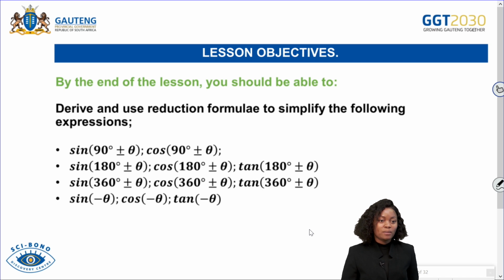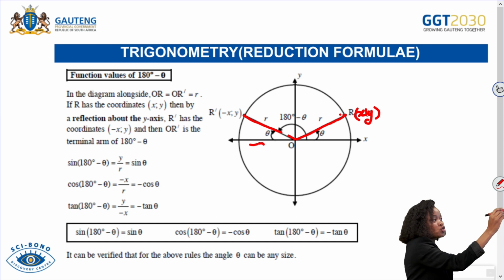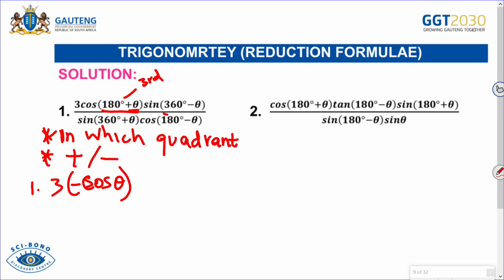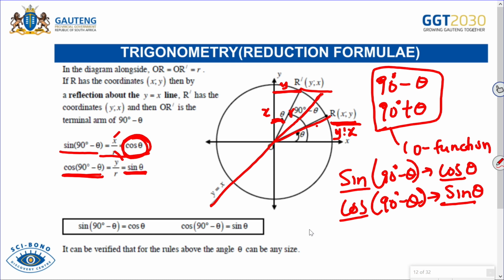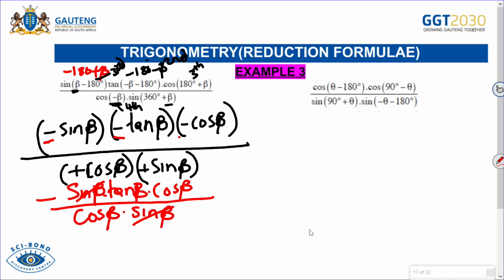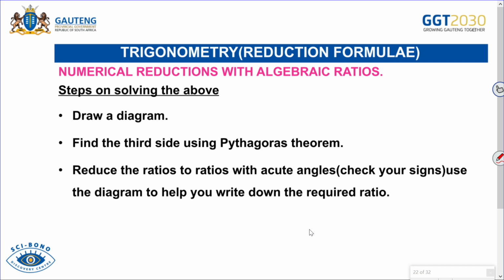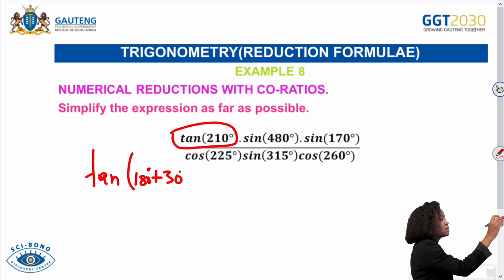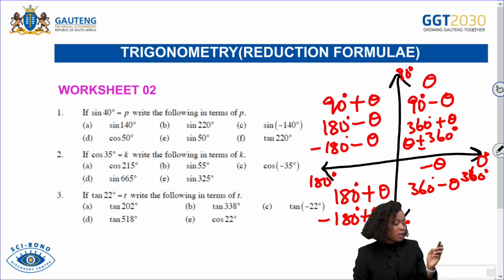Trigonometry, Reduction Formulae - Grade 11